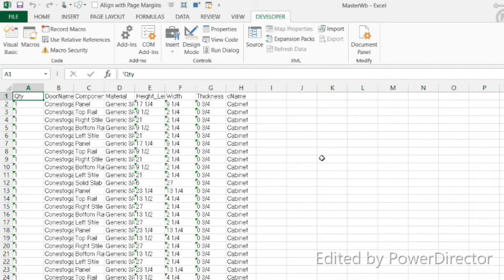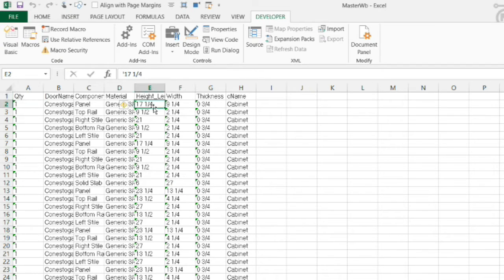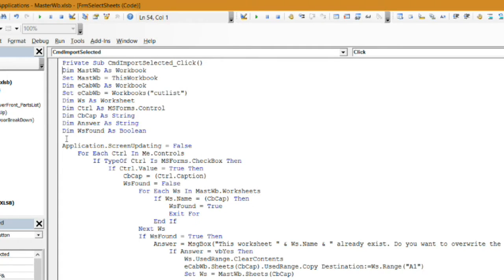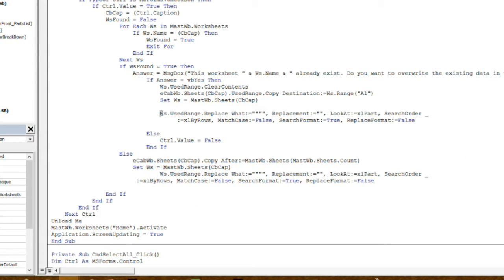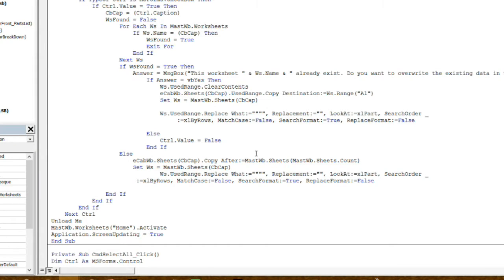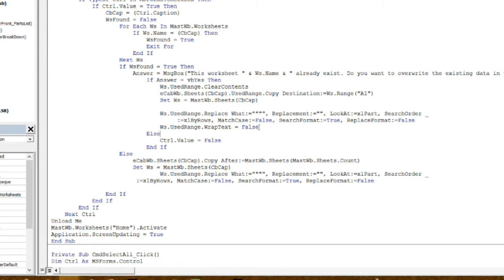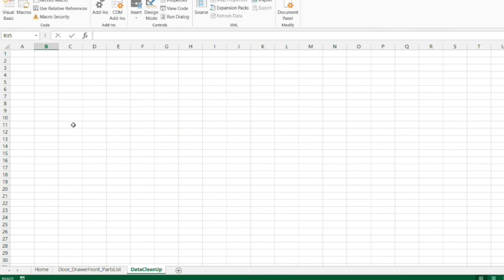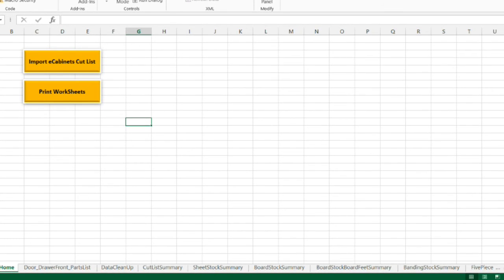Convert numbers stored as text with excel vba Part2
In this video I will show you how to add some code to the import selected user form that will automatically convert all of the numbers that are stored as text to numbers in the eCabinets excel worksheets when you import them into a master workbook.